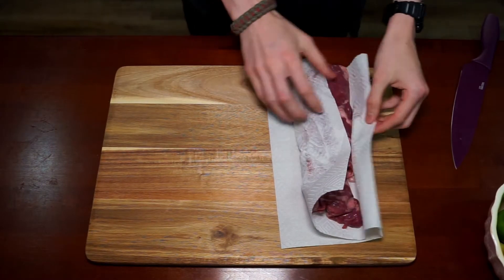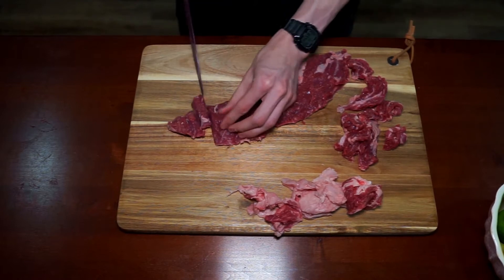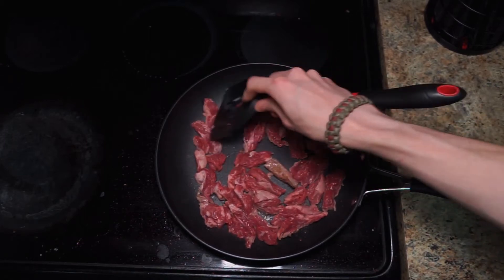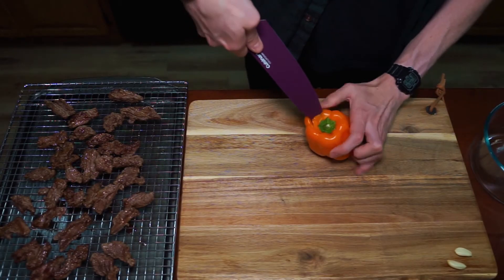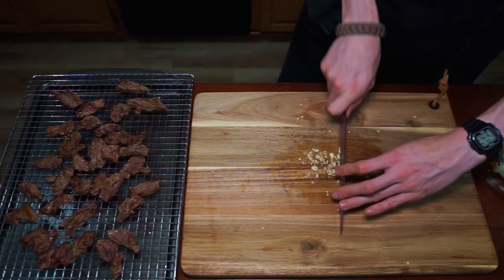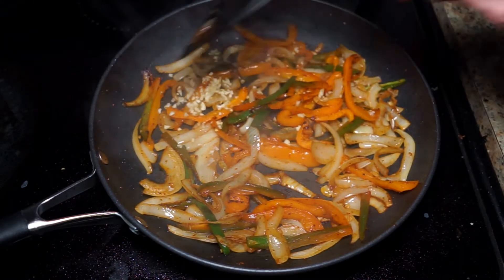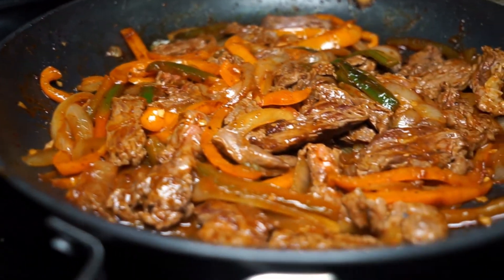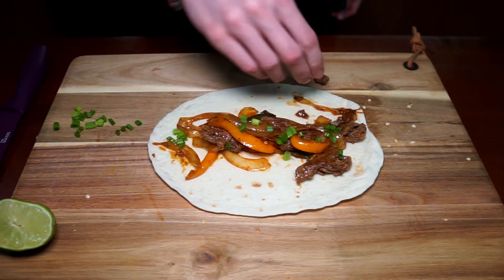Steak Fajitas at Home. (30 Minutes or Less)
Today we are making steak fajitas. This is a fairly simple dish to make at home and while it can seem intimidating, when you see it sizzling on a hot skillet at a restaurant, it can be recreated easily at home. Enjoy.